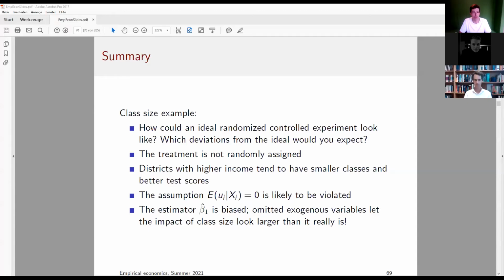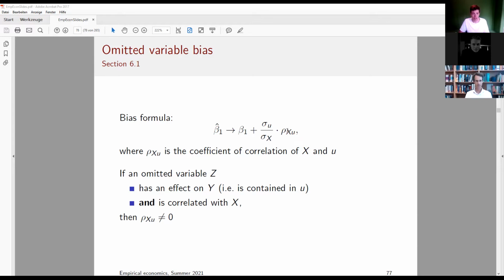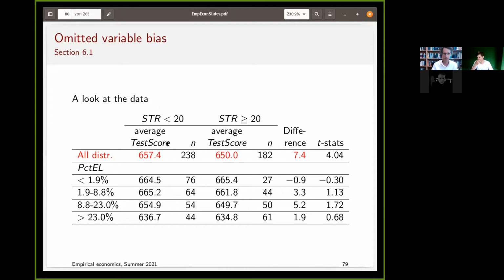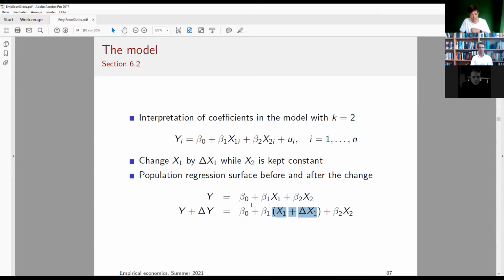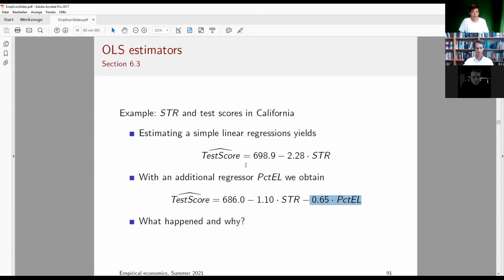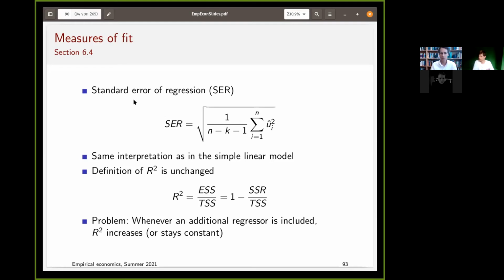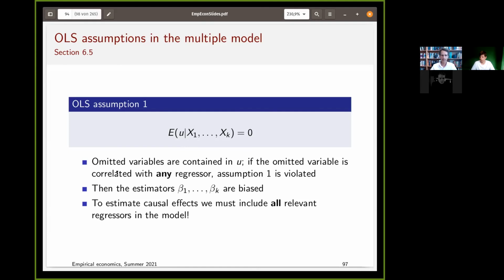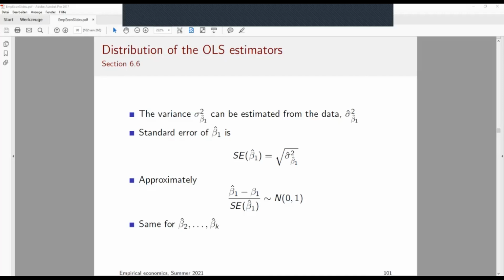Empirical Economics Summer 2021 Lecture 5 - The Multiple Linear Regression Model